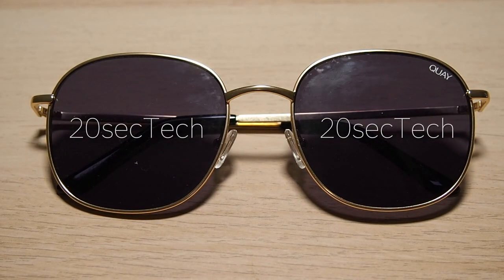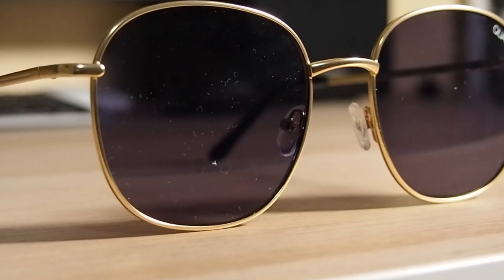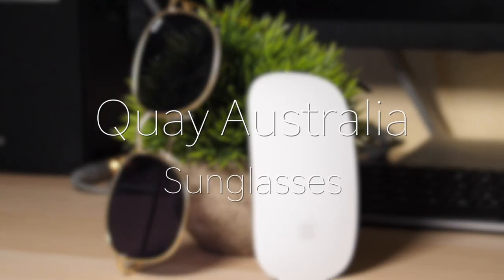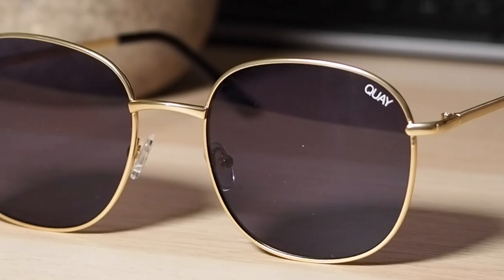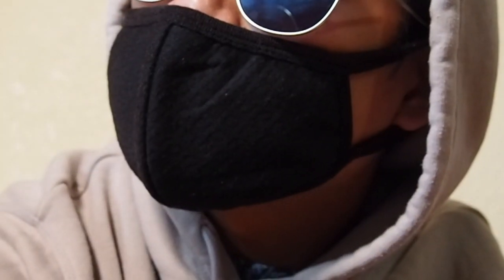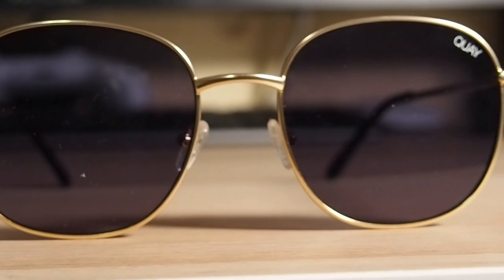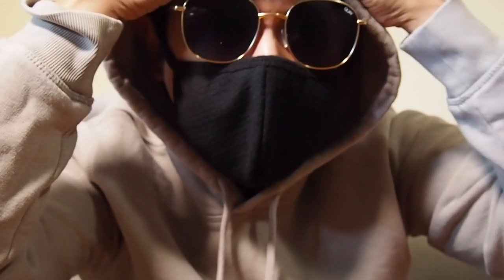Quay Australia Sunglasses | 20secTech Review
I hired a model (legit, for real) for this video. It's also pronounced KEY... sorry QUAY.

They're pretty nice.